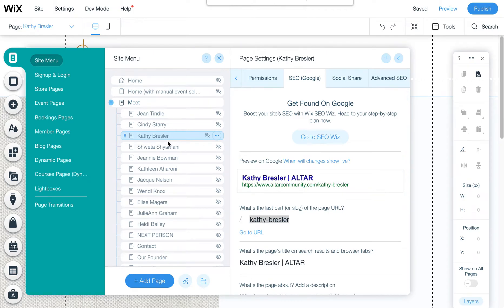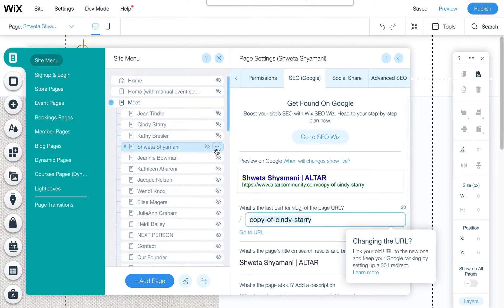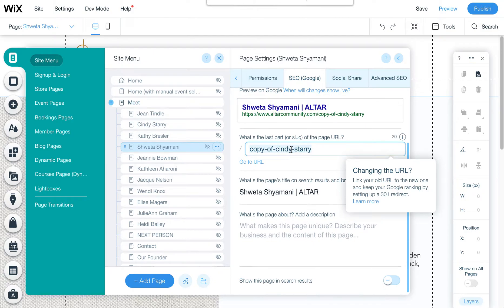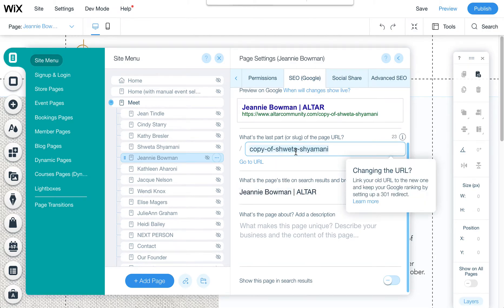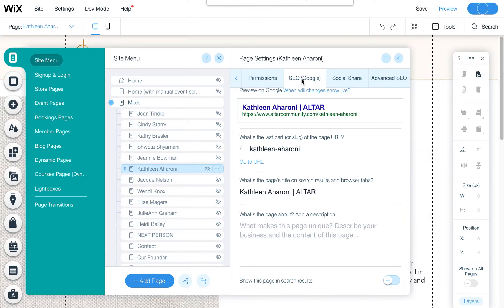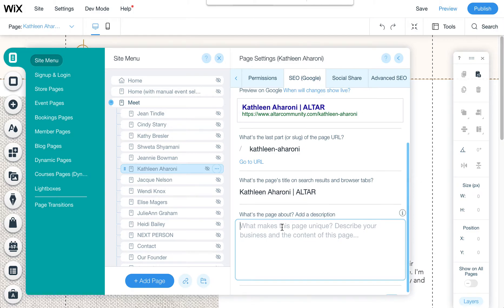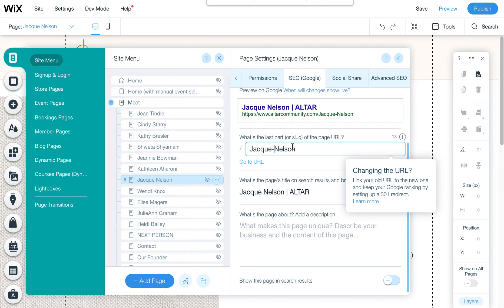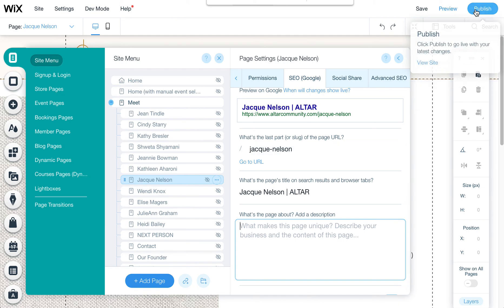Changing page URLs in Wix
Here is how you can change the URLs of pages in Wix, especially when duplicating pages and the default URL has "copy-of" in the URL.